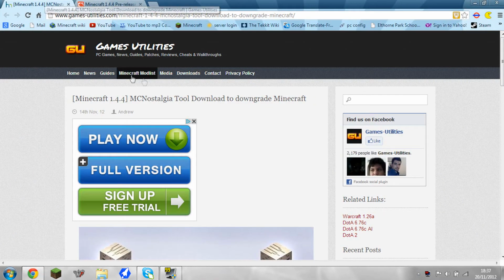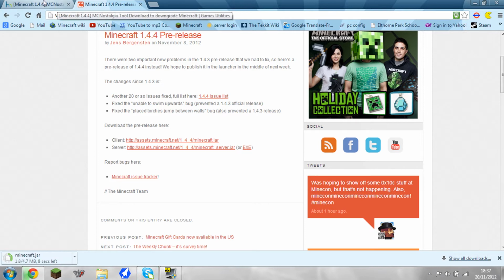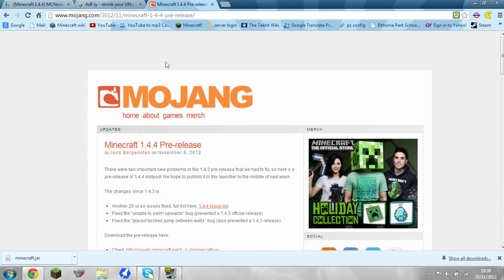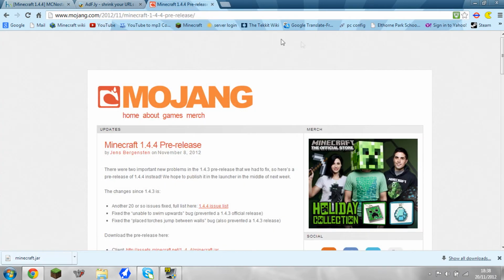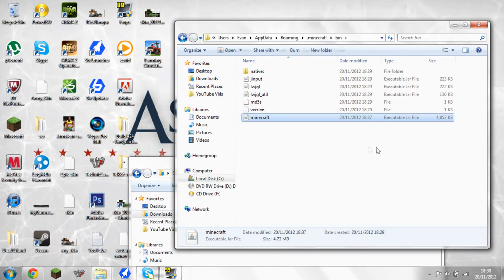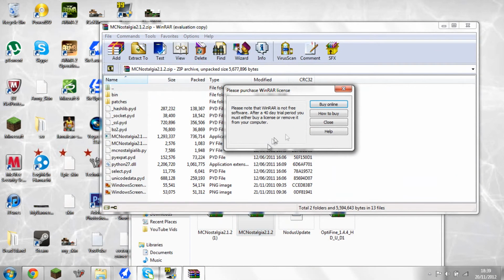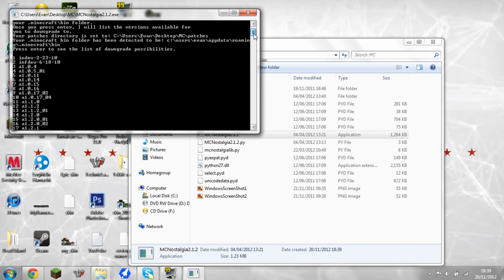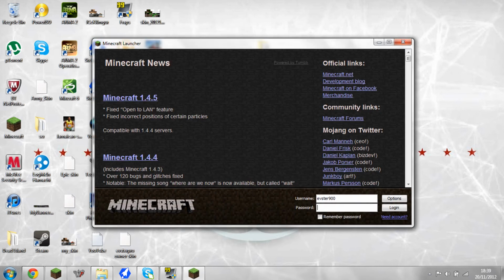How To get 1.4.4 And older Mods Running 1.4.5 Minecraft(HD)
In this tutorial i will be showing you how to install mods which are for 1.4.4 or less. you can get any mod using this technique.

Links